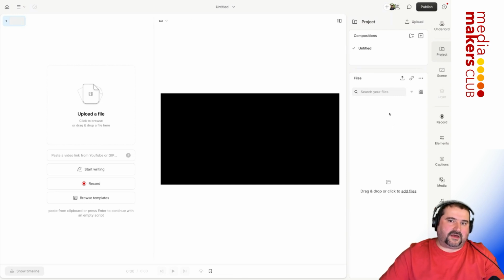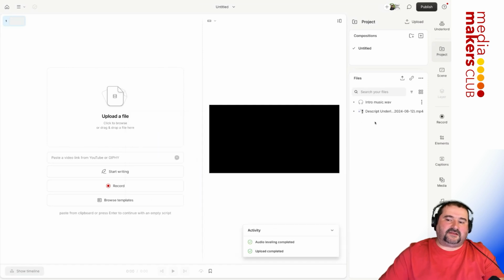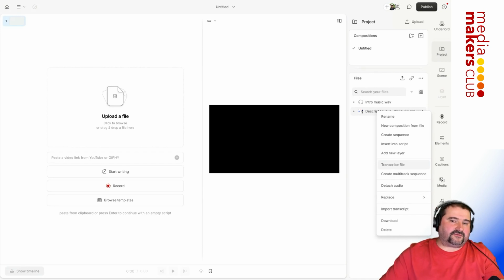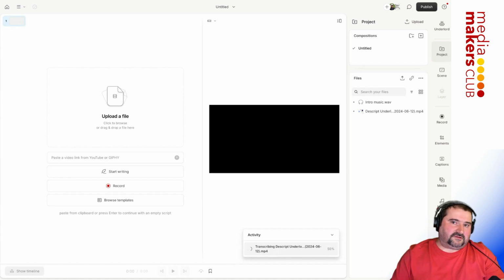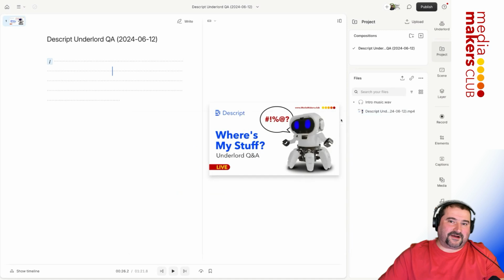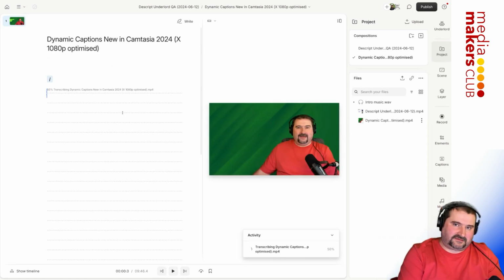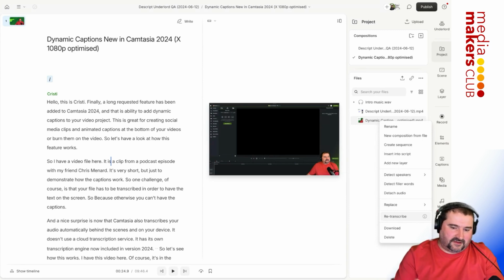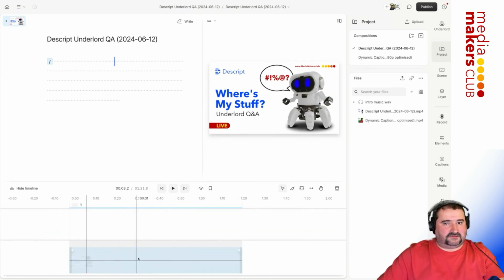Manual Project Setup and Transcription in Descript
Mastering File Transcription in Descript: Step-by-Step Guide - when the 'wizard' fails

I walk you through the process of uploading and transcribing files in Descript. Learn how to manually trigger transcription, handle files with and without audio, and ensure your compositions are correctly created.

I'll also share tips on how to re-transcribe files if needed and troubleshoot common issues beginners face.

00:00 Introduction
00:44 Dragging Files into Project Area
01:43 Manual Transcription Process
02:56 Handling Transcription Errors and Silent Files
04:22 Creating Compositions from Transcribed Files
05:19 Troubleshooting Common Issues

Join my Media Makers Club, a membership where you get:

* 1-on-1 Coaching Session Discounts

Join my Camtasia Help Facebook Group and ask questions, get help with Camtasia